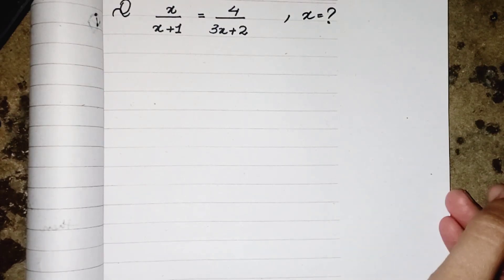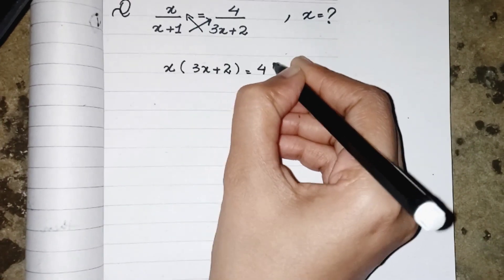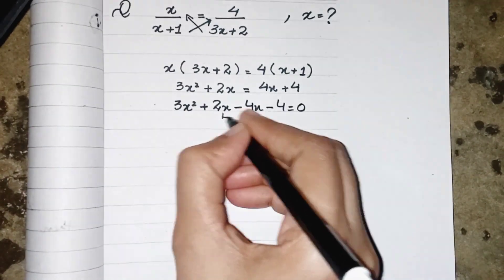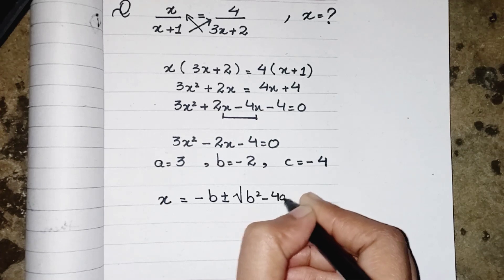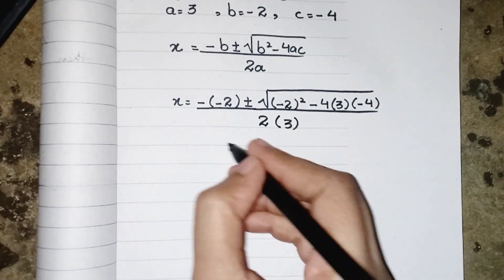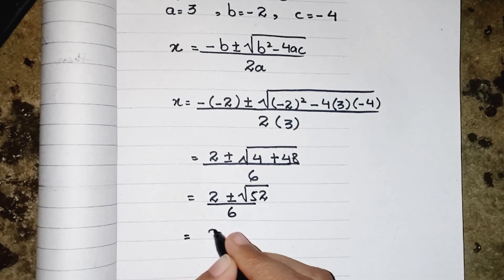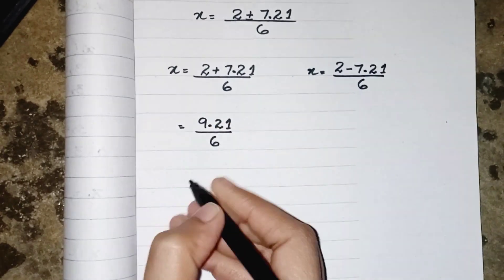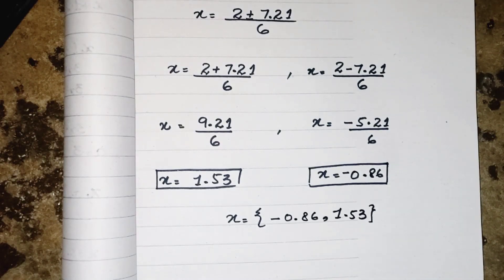Math Olympiad - Quadratic Equation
Algebra MathOlympiad Olympiadmathematics Quadraticequation algebra1 algebra 2#algebraicexpressions#highschoolmath#howtosolvequadraticequations#mathisfun#matholympiadpreparation#matholympiadquestions#matholympiadtraining#satmath#solvingquadraticequations

Math Olympiad
Olympiad mathematics
Quadratic equation
algebra 1
algebraic expressions